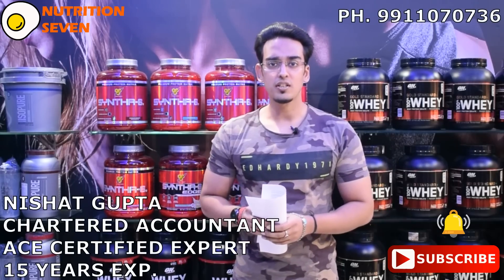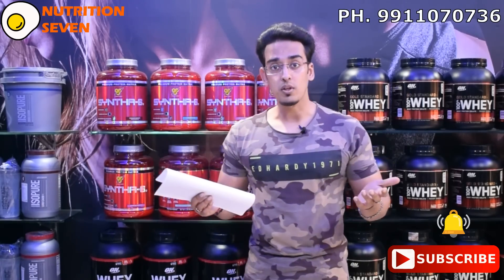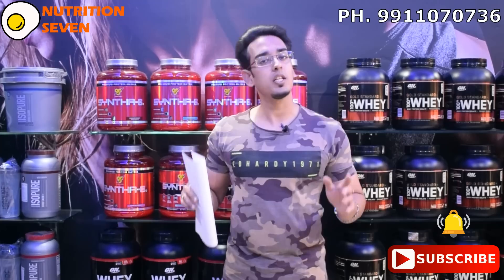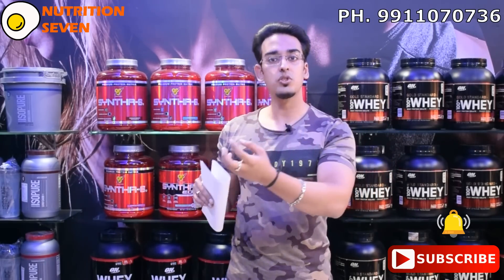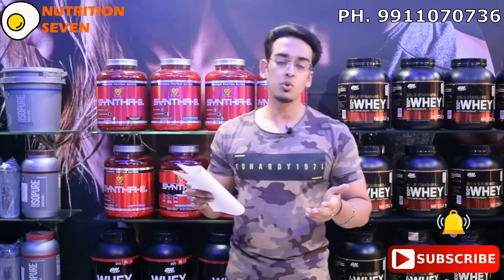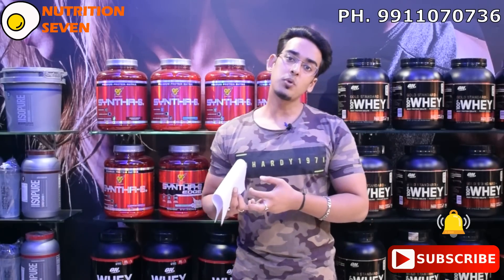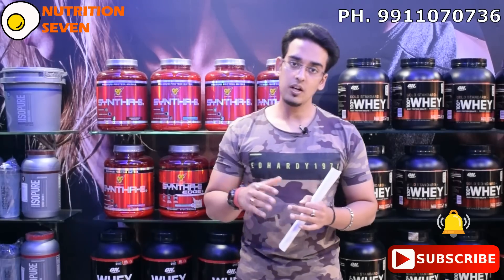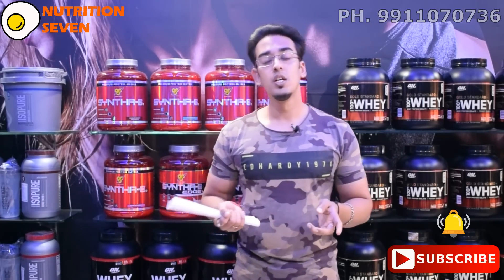Creatine Results Usage And Side Effects Ep 9 Nutrition Seven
The Compete guide to use of Creatine and Truth about myths of creatine side effects benefits involved

By CA Nishat Gupta

Nutrition Seven
Official Authorized Distributor Of Top Imported Brands
Fa- 333, Mansarover Garden New Delhi- 110015